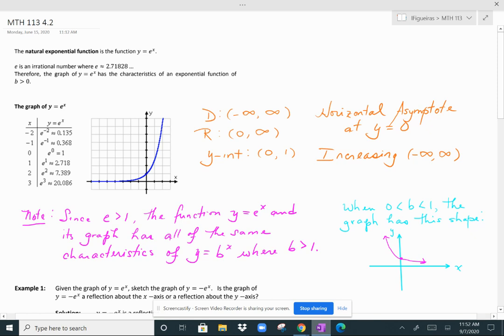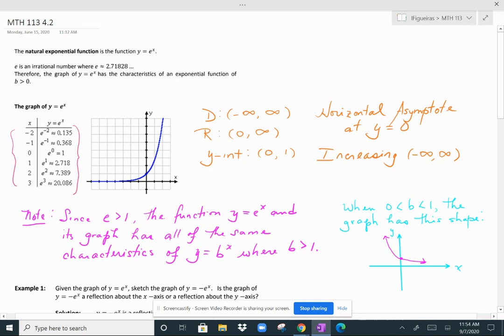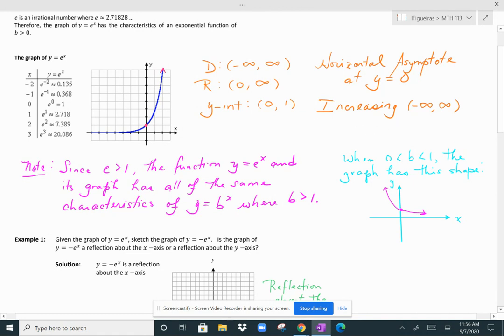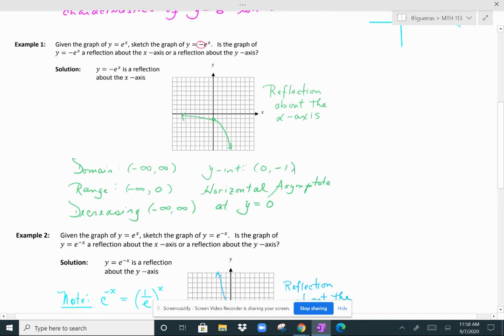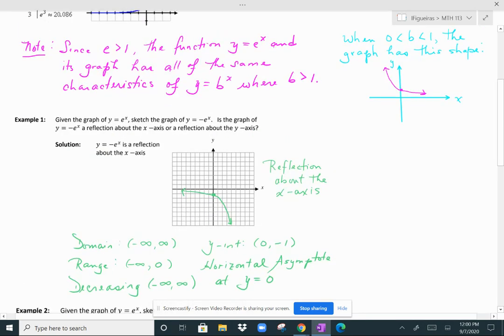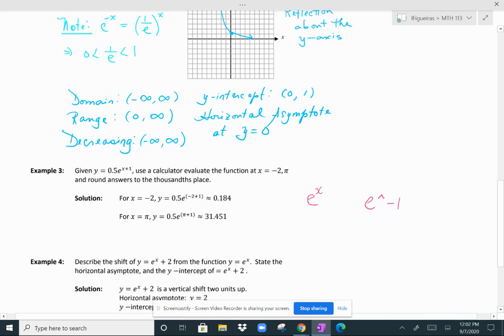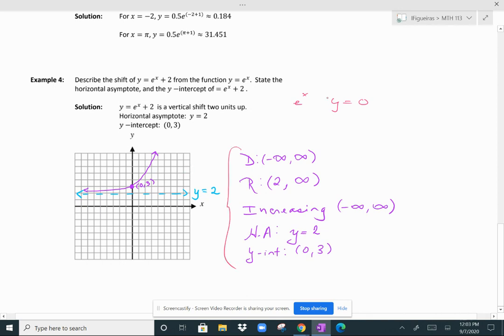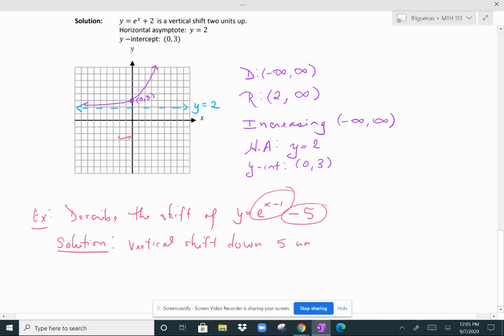ECC MTH 113 4.2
The graph of y = e^x